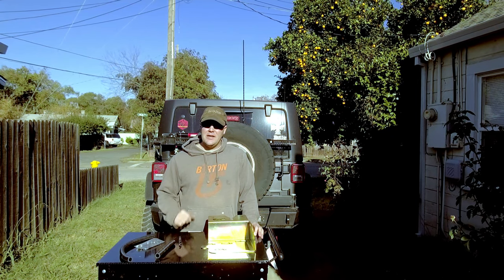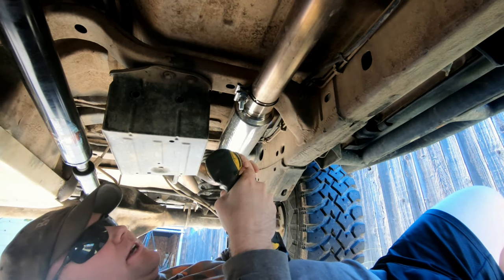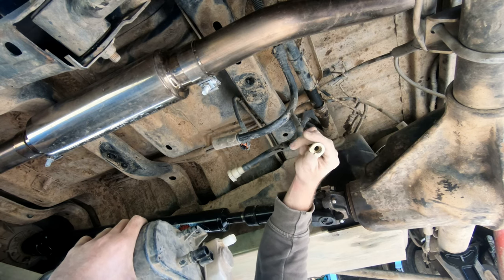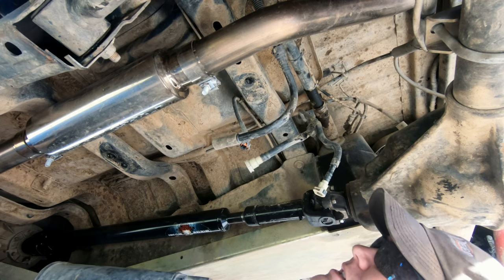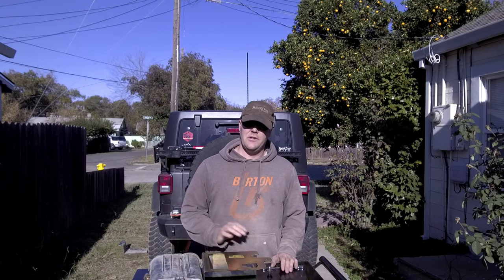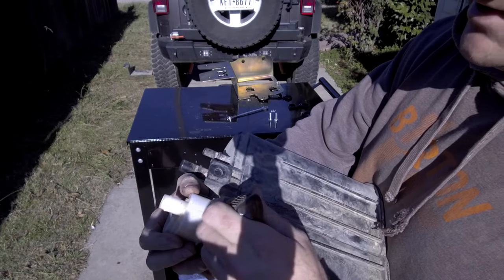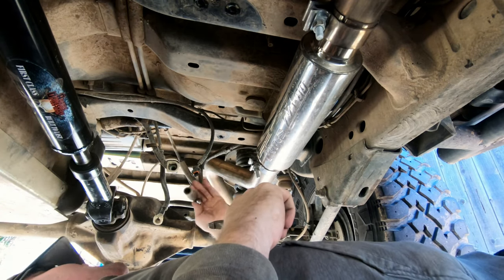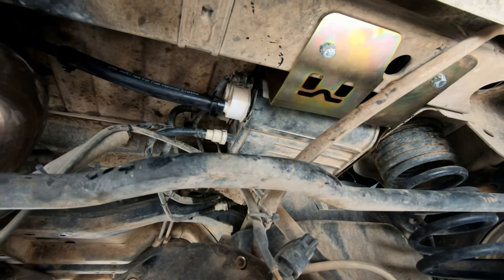MetalCloak Evap Canister Relocation Bracket Install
MetalCloaks JK Wrangler EVAP Canister Relocation Bracket moves the EVAP Canister up and over the rear axle to completely protect it from any harm. The MetalCloak Evap Canister Relocation Bracket is an easy to install, light weight bracket that relocates the canister from being a hang up point under the jeep and places it in a protected area above the rear axle.